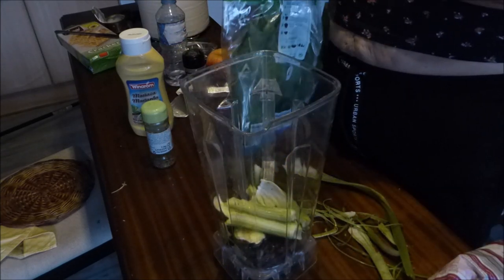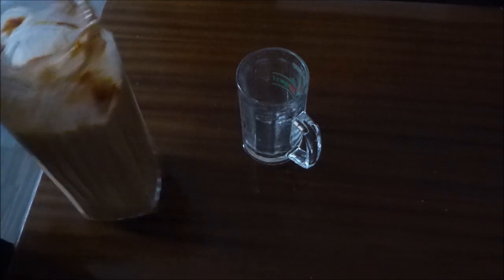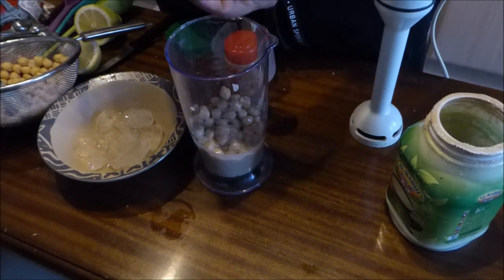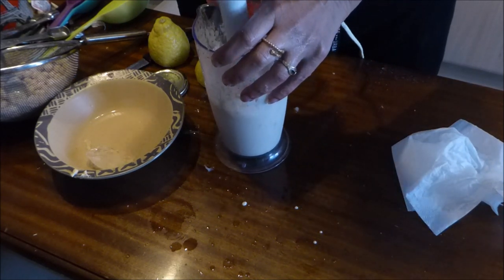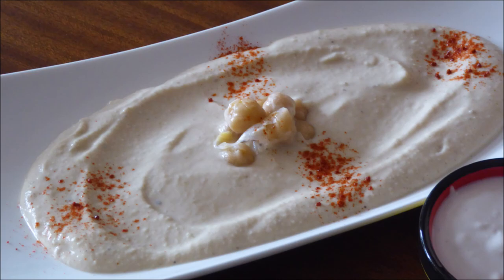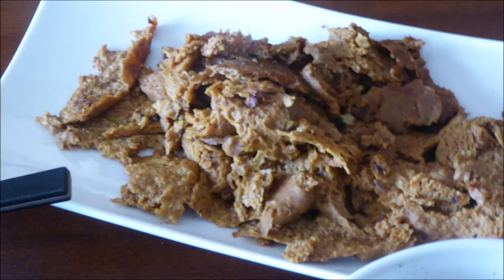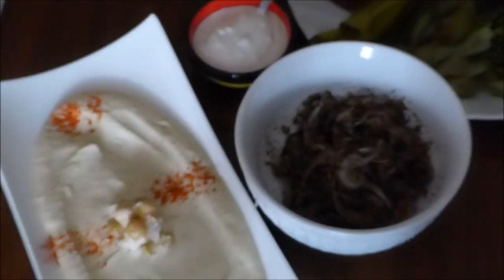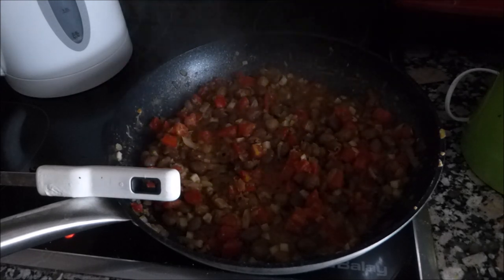What A Vegan Eats In A Day (SOS Free)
Shawarma Spice Mix
1tbsp paprika
1tbsp ground cumin
1tbsp ground ginger
1tbsp ground cloves
1 tsp ground allspice
1/2 sumak (found in middle eatern shops)
1/2 tsp ground cinnamon
1/2 tsp turmeric
1/2tsp ground cardamom
1/2 tsp ground black pepper
You can change the mix to your taste, I don't like cloves so I omitted them, and love sumk so I added 1 tbsp. I also added 1 tbsp of each of onion and garlic powder.

Mix everything in a jar and seal it for future use.
I used 1 tbsp of the mix for 200g of the seitan.